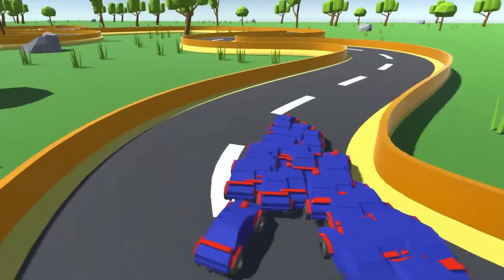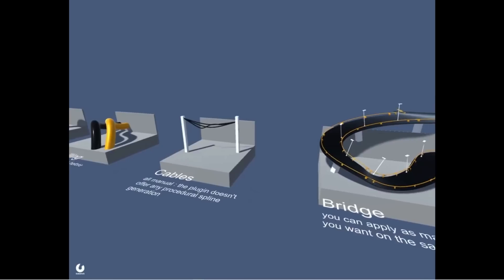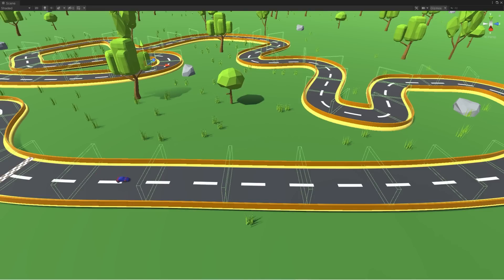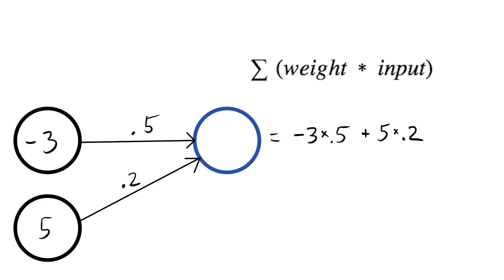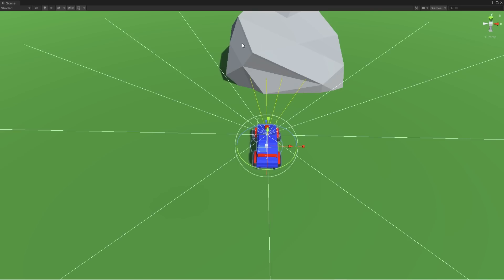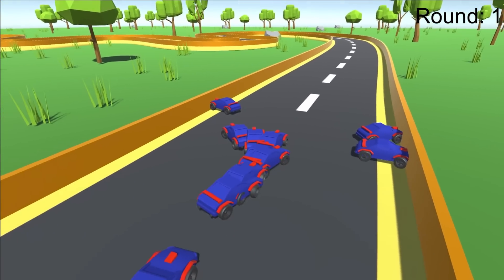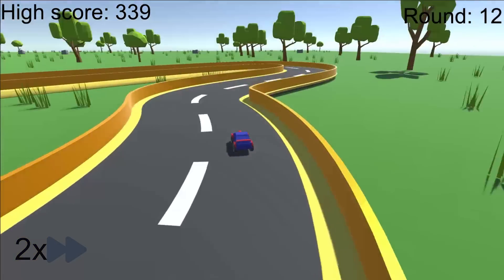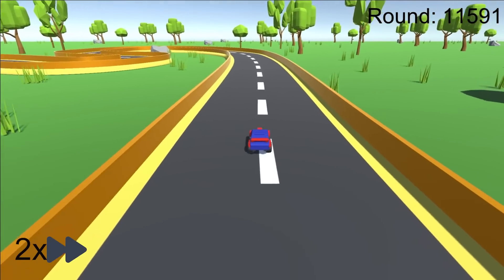AI Cars Learn To Drive!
In this video, I train cars to drive around a racetrack with neural networks made in unity and learn using genetic evolution. The neural network script is available and I will be making a tutorial to teach people how to make the script themselves.

Chapters:
00:00 - Intro
00:15 - Getting car
00:30 - Making the racetrack
02:01 - Neural Network Breakdown
03:09 - Giving the network control of the car
03:31 - Network Inputs
04:33 - Training